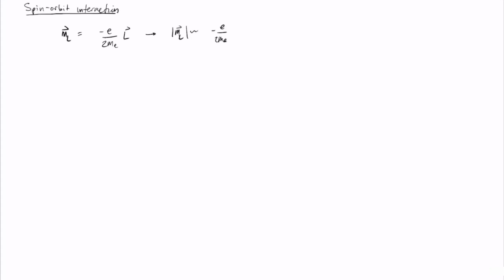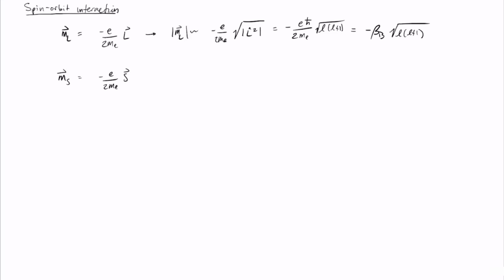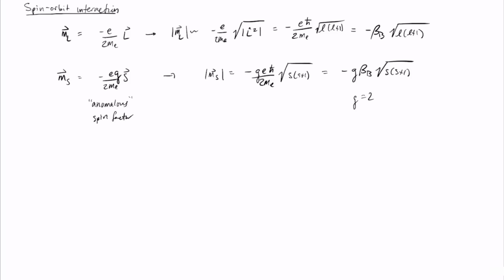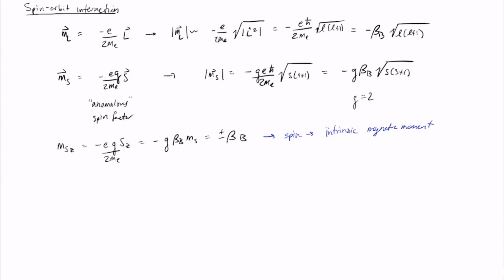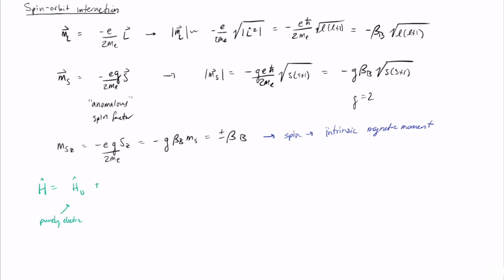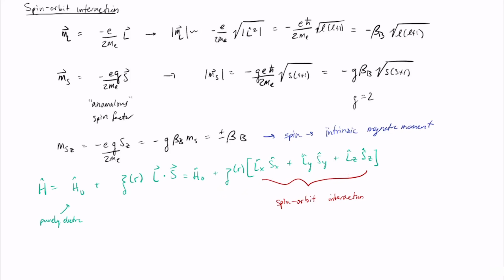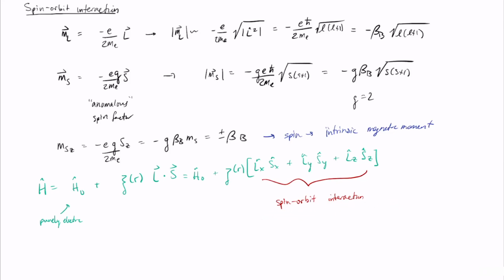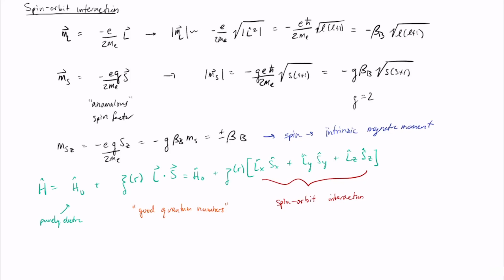Hydrogen 13: Spin-orbit interaction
We introduce the spin-orbit interaction and begin the discussion on how it changes the observed energies and spectra of the Hydrogen atom.